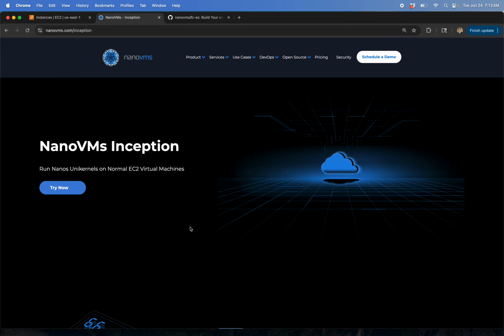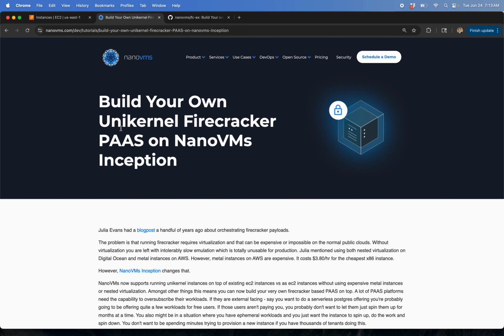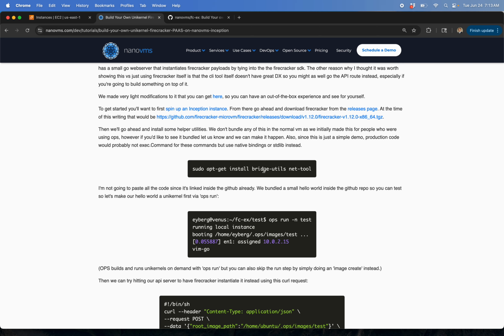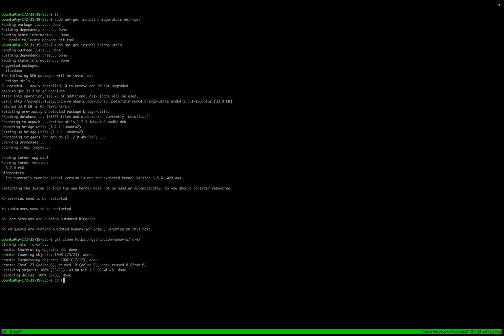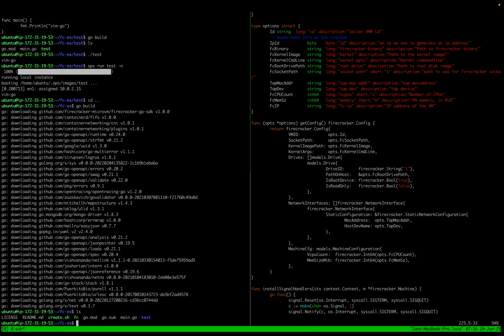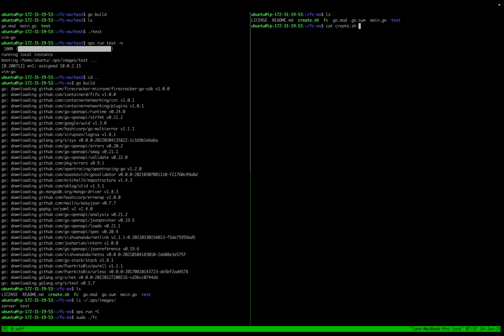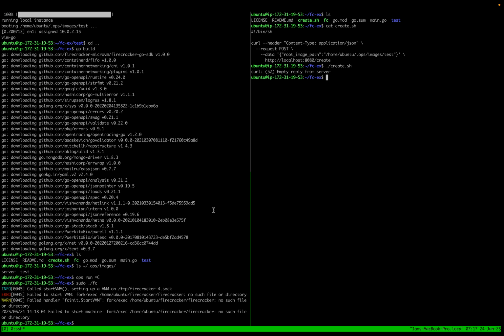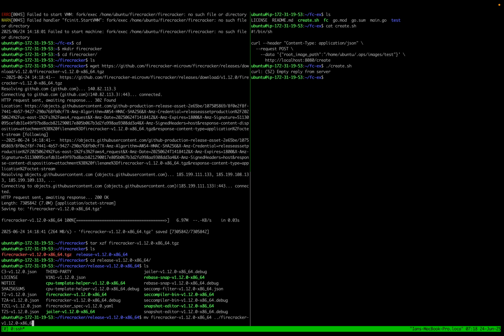Build Your Own Unikernel Firecracker PAAS on NanoVMs Inception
In this video we show you how you can run firecracker on plain old normal (cheap!) ec2 instances - not metal ones.